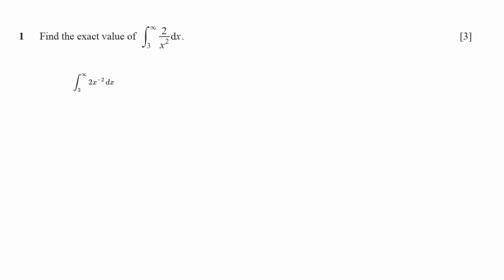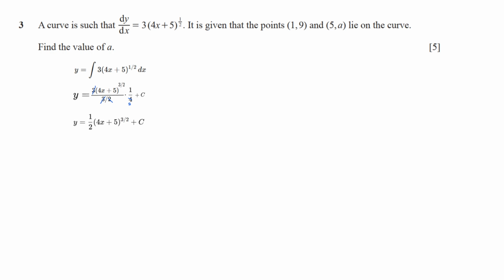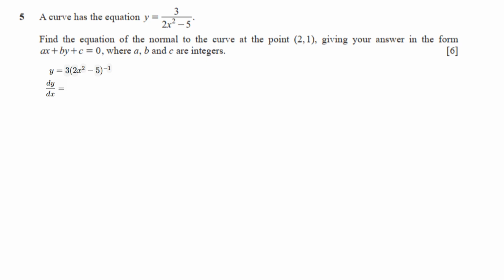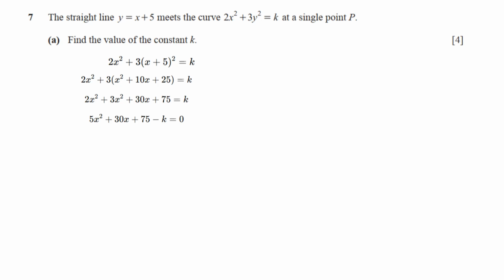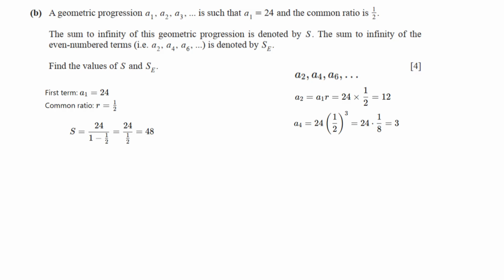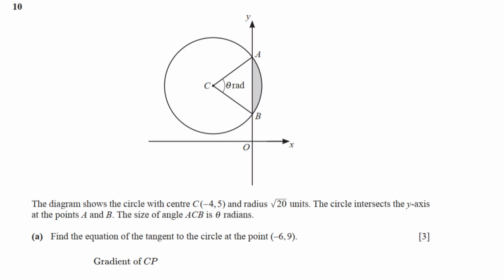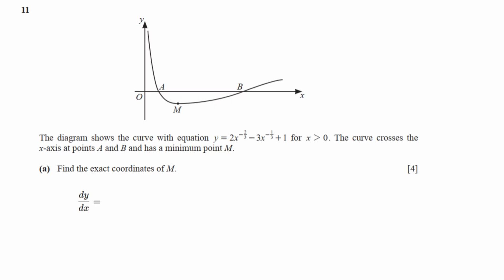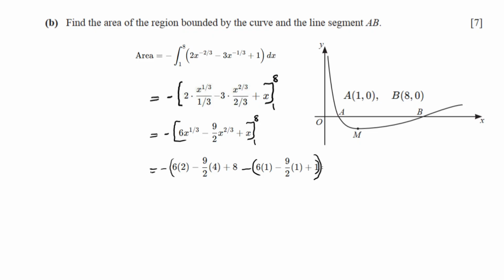9709 | Pure1 Feb/Mar 2024 Paper 12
Fully guided solution 9709 Pure Mathematics1 Feb/Mar  2024 Paper 12

*Time Stamps:*

00:00 Intro
00:16 Question 1
03:46 Question 2
09:17 Question 3(a)
12:07 Question 3(b)
14:06 Question 4
17:34 Question 5
22:27 Question 6
27:01 Question 7(a)
28:54 Question 7(b)
32:21 Question 8 (a)
37:50 Question 8 (b)
40:12 Question 8 (c)
44:59 Question 9 (a)
45:51 Question 9 (b)
47:41 Question 9 (c)
50:52 Question 9 (d)
54:49 Question 10 (a)
57:07 Question 10 (b)
1:03:54 Question 11(a)
1:07:20 Question 11(b)
1:09:29 Question 11(c)
1:11:02 Question 11(d)